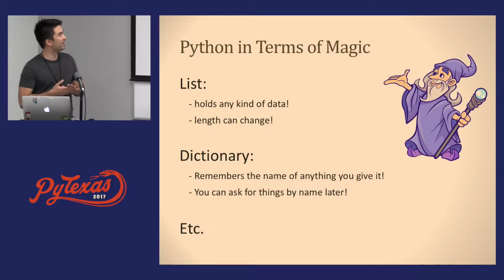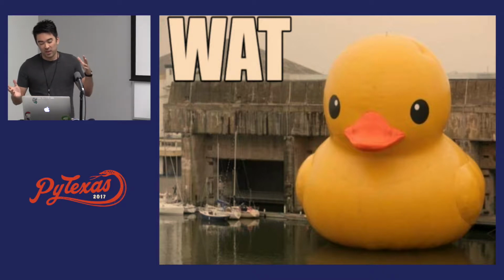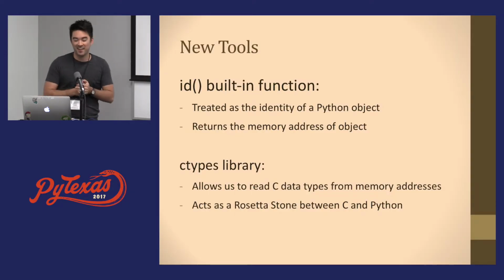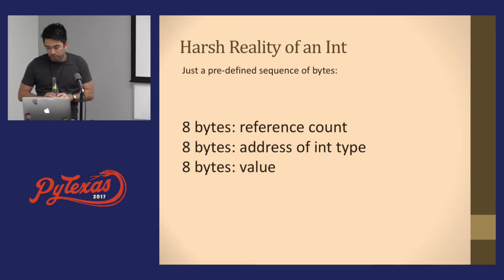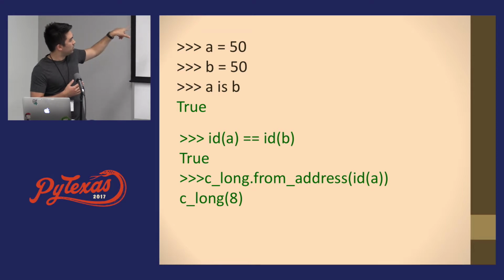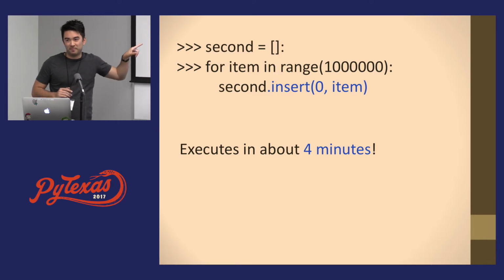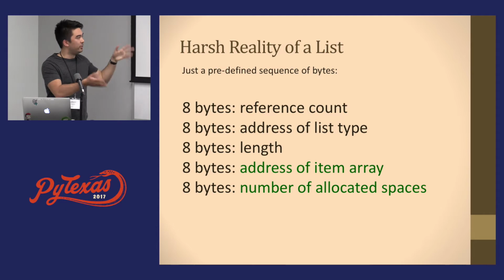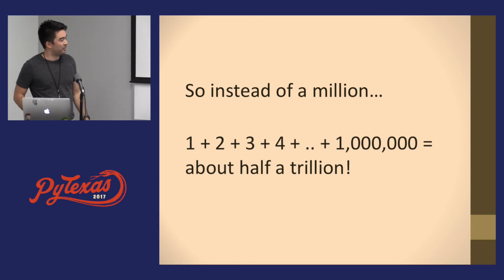Robert Carrington - C for Yourself: Exploring Python Internals at the REPL (PyTexas 2017)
Completely ignoring how Python is implemented can get you into some nasty bugs. Having a basic mental model will protect you, and it doesn’t require reading CPython source code! I’ll show you a fun way to dissect common Python types down to the level of bytes, using the ctypes library and the REPL.